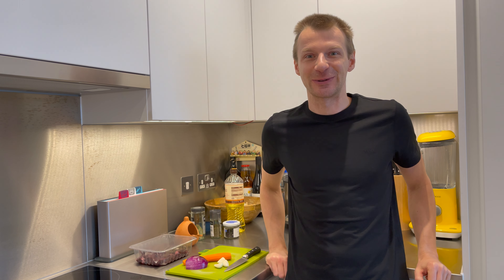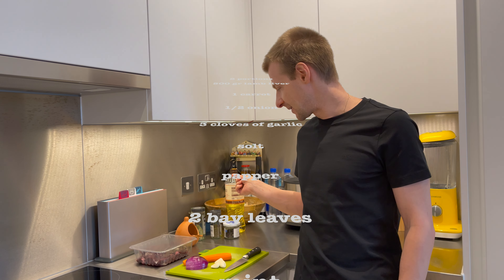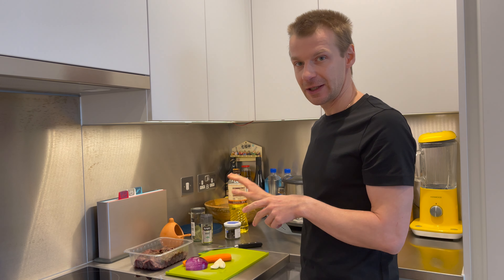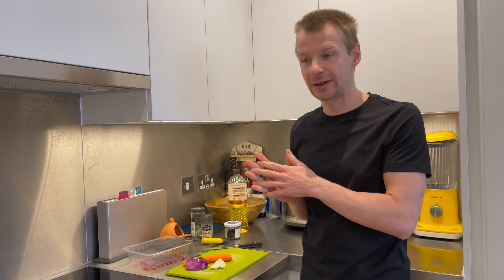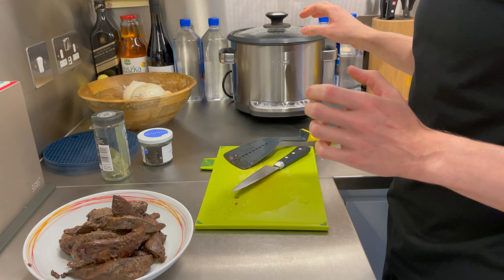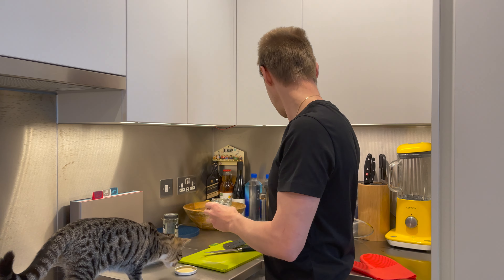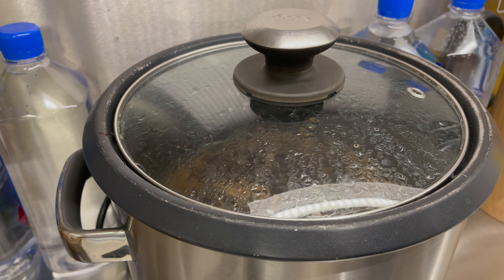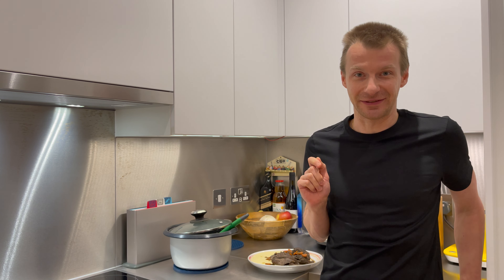Slow cooked Lamb liver recipe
Slow cooked lamb liver

Ingredients:
500 gr llano liver
1 carrot
1/2 onion
3 cloves of garlic
salt & pepper according to your taste
2 bay leaves
1 tea spoon of mint

Healthy eating, easy cooking